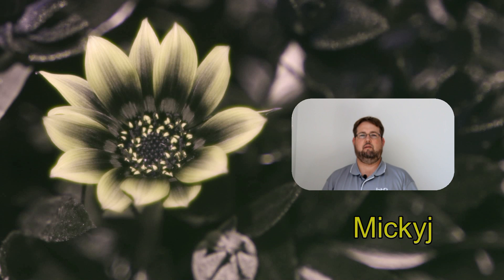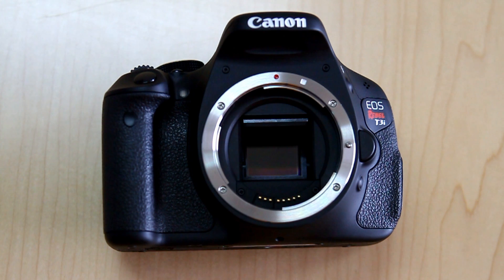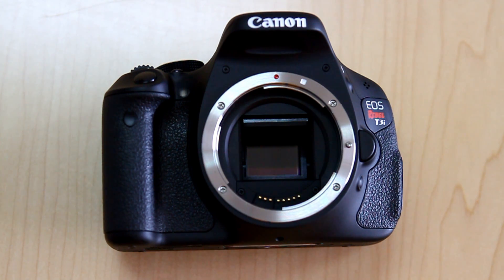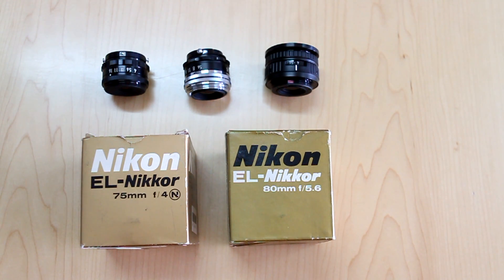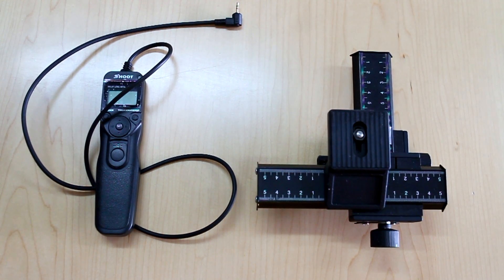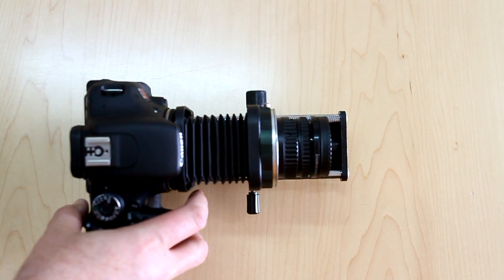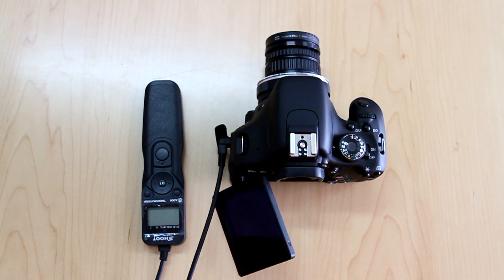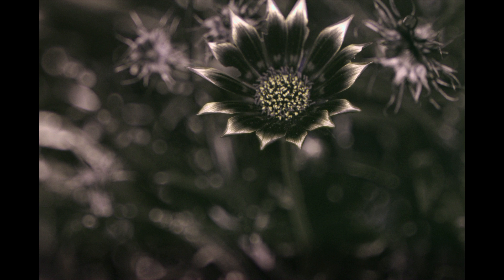Using a Canon EOS DSLR for Ultraviolet (UV) Photography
This was a quick video done in very little time and it shows.
The sound is awful (Cheap Azden WMS-PRO Wireless Mic), the transitions did not quite work and I am not 100% focused with the Canon 7D that I used for video.
I will spend more time next time, getting it all correct.

The aim of this video is to show how I take Ultraviolet photo's with a Canon Camera. There is almost nothing online about doing this with a Canon. Everyone uses Nikon.
There are also Zero videos online about the subject so this is the first one. I hope it is of use to someone.

I must also note that I named a product incorrectly. The glass/quartz used in the camera is Spectrosil made by Heraeus. (Not made by Spectrosil).
I also accidently excluded a small part about Custom White Balance. Make sure you experiment with UV using Custom White Balance. It makes the images much nicer (And use Raw).

At one point you are looking down the throat of a 600d wondering why. I don't really explain that I am emphasising how the camera is altered and where. I was also going to mention that there was the spectrosil, then the Colour filter aray (CFA) and microlenses and then the CMOS sensor. The Spectrosil is clear and you can see down to the CMOS Sensor.

I found many secrets on my journey so far.

1) Shield your lens arrangement from the light source in case it leaks IR.
2) Put the yellow side of the Baader U to the CMOS sensor.
3) Drape a towel over your head if you are in full sunlight and can't see the LCD screen
4) Patience.

I found that with the Bellows mounted the lens slightly further forward than the macro tubes hence the bellows allows focus with the 75mm lens at about 16 cm's and the macro tubes

allowed me to focus at 1-8 meters. This gives me some range to play with.

Thanks to eBayer eeassa for the camera mod. Look Eeassa up for a Spectrosil full spectrum conversion.

If you like this video/contents let me know. If you want to see more about my UV experiments, let me know.